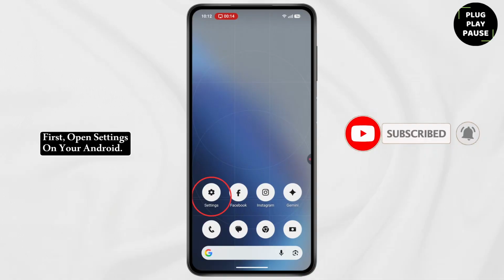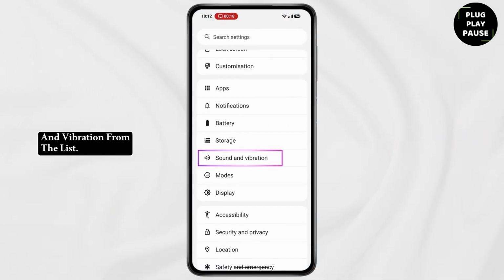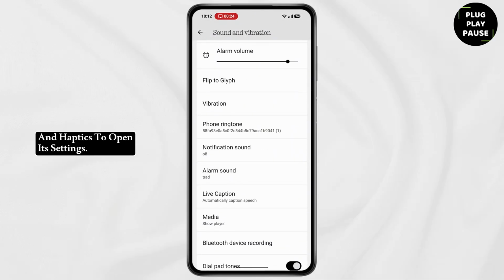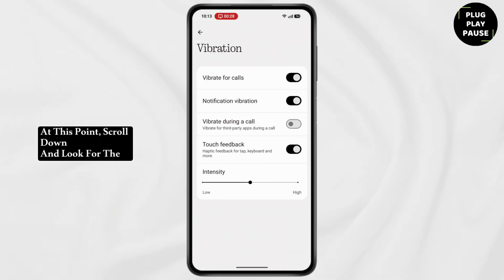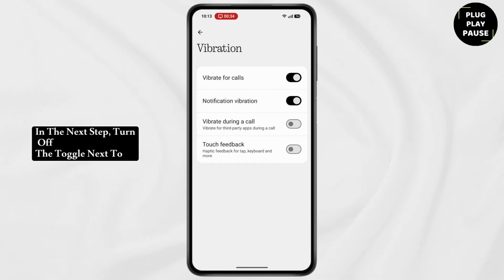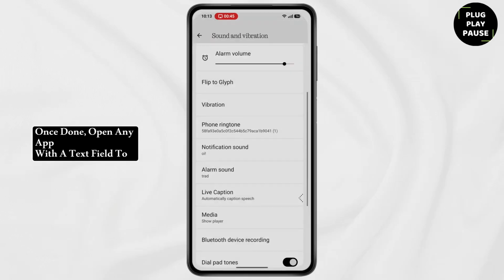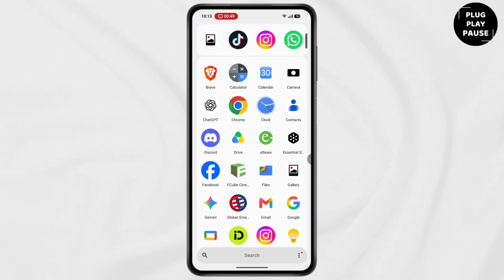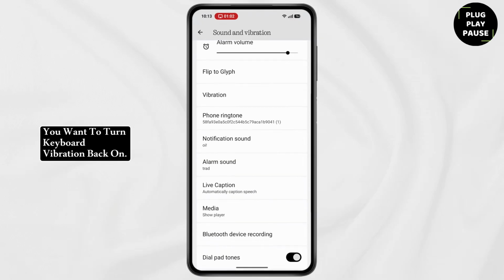How To Turn Off Keyboard Vibration on Android ?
Hello Guys,

How To Turn Off Keyboard Vibration on Android ?: Welcome to our step-by-step guide on "How To Turn Off Keyboard Vibration on Android!" If your Android keyboard vibrates every time you type and you want to disable it, this video is for you. In this tutorial, we'll show you how to turn off keyboard vibration on Android, disable haptic feedback while typing, and adjust your keyboard settings in just a few simple steps. Whether you're using Gboard, Samsung Keyboard, or another Android keyboard, this guide will help you stop keyboard vibration and enjoy a quieter typing experience.

What you'll learn:
How do I turn off keyboard vibration on Android?
How to disable haptic feedback when typing?
How to stop Gboard from vibrating?
How to turn off Samsung Keyboard vibration?
Why does my Android keyboard vibrate while typing?